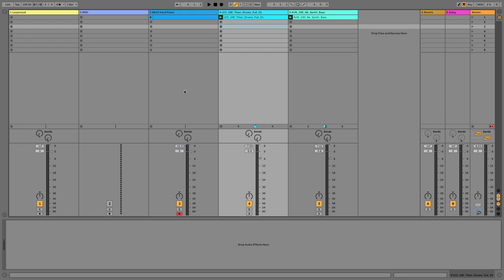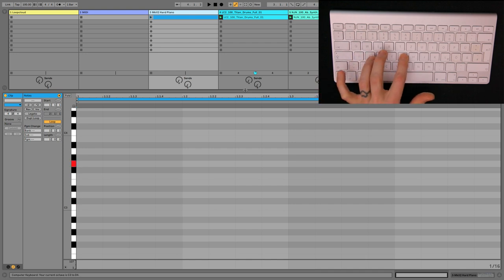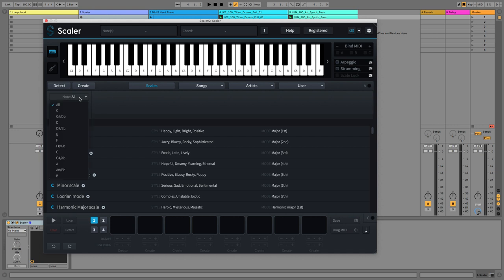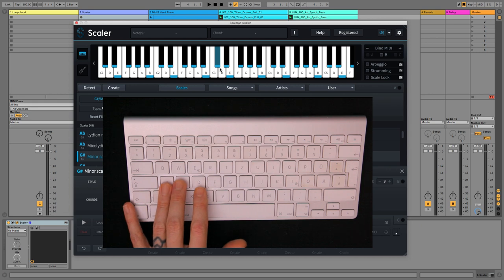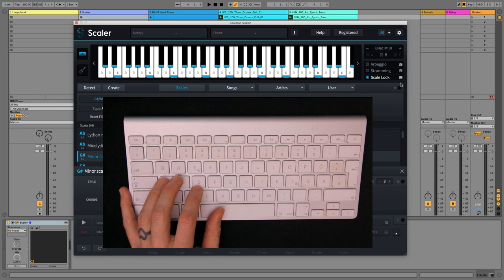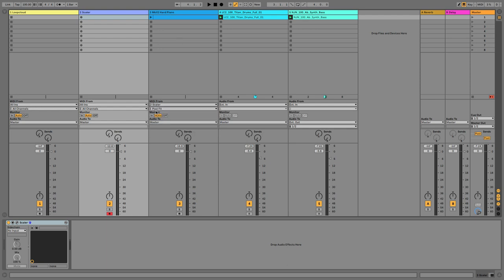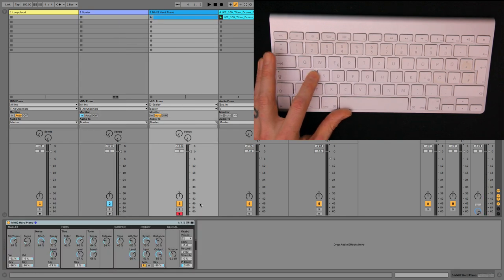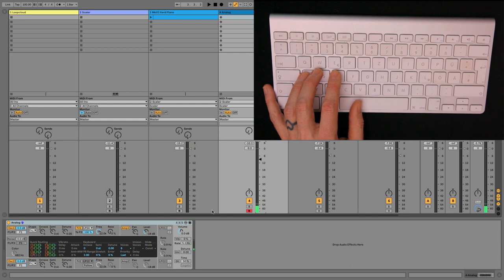Playing Instruments in key with Scaler - Lesson 1 from Producer's Guide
Get unlimited access to Producertech courses & become a student of Rob Jones

A free lesson from our online course showing how to play instruments in key using your computer keyboard, with Plugin Boutique's Scaler software.

With music theory often being the toughest challenge many producers face, Plugin Boutique answered the demand by delivering Scaler, an outstanding tool for assisting in the creation of melodic parts in a track. This new set of tutorials provides 90 minutes of pro tips for getting to know the software, whilst witnessing the crafting of 3 quality grooves.

ABOUT PRODUCERTECH